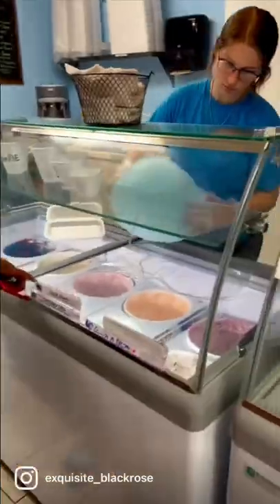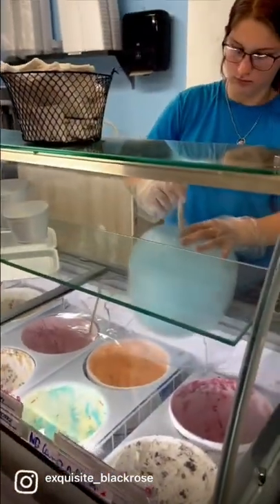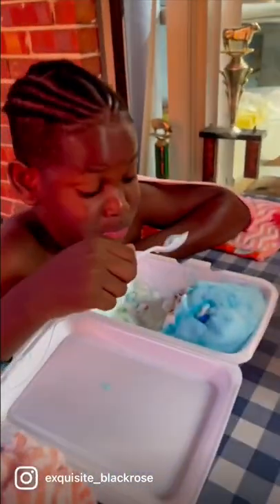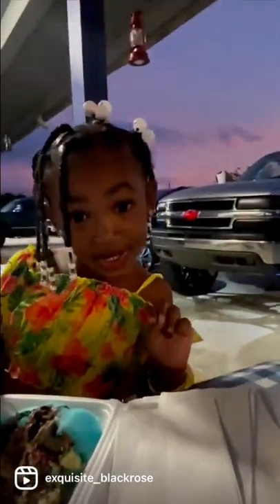COTTON CANDY BURRITO ON OUR VACATION